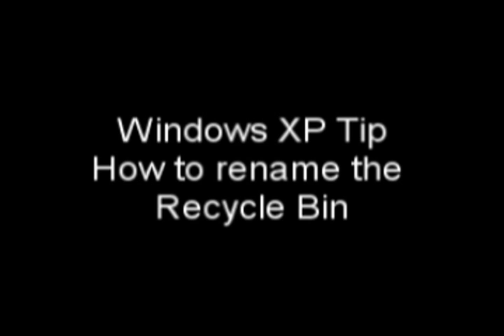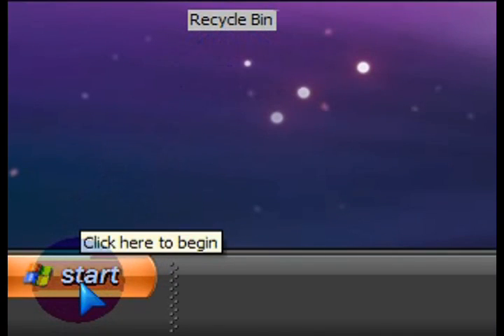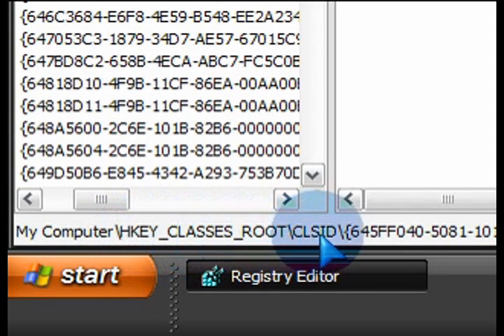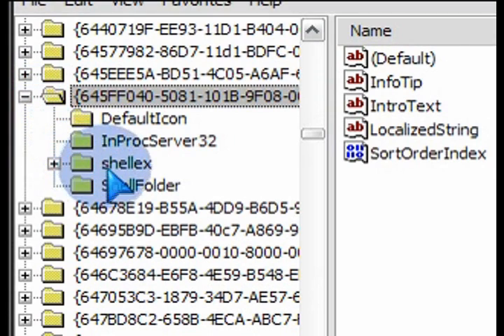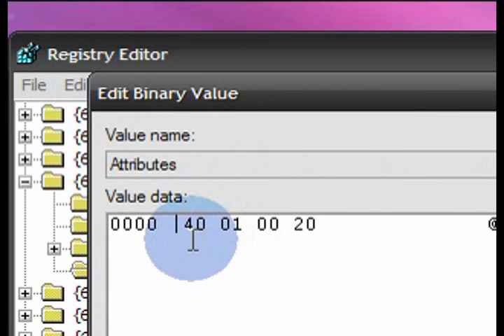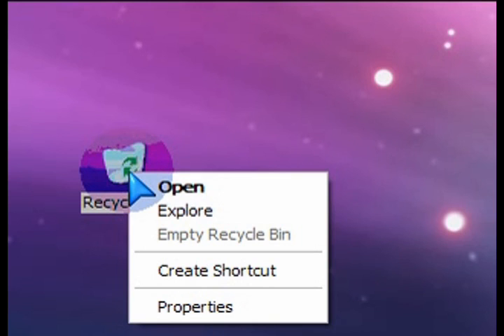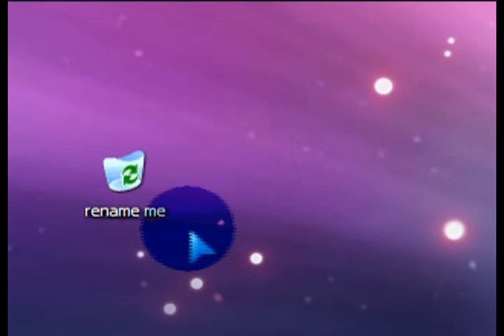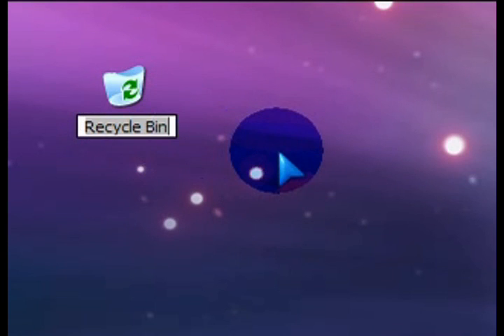Windows XP TIP - Rename the Recycle Bin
Try to rename the recycle bin in windows.  You cant!  But wait, a simple registry tweak, and your all set to rename it to what ever you want!

Video Notes:
Navigate in the registry to HKEY_CLASSES_ROOT/CLSID/ folder.
Look for the folder within the brackets that is called {645FF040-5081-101B-9F08-00AA002F954E}
then expand it.
Double-click Shellfolder.
Change the binary value data from default 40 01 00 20 to 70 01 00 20

For more tips and tweaks visit PCWizKidsTechTalk.com